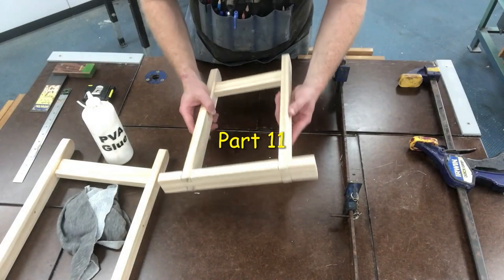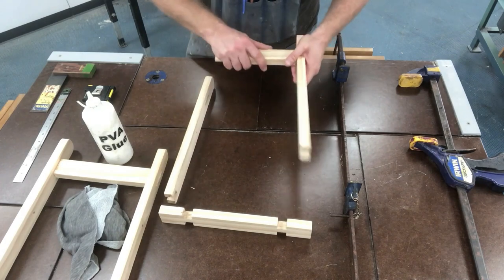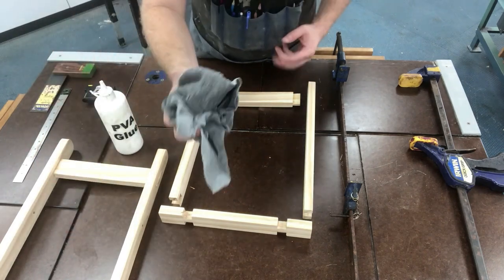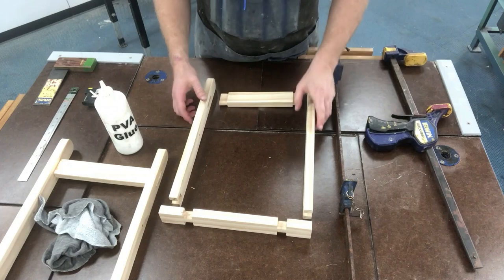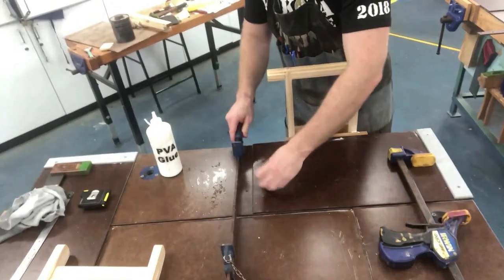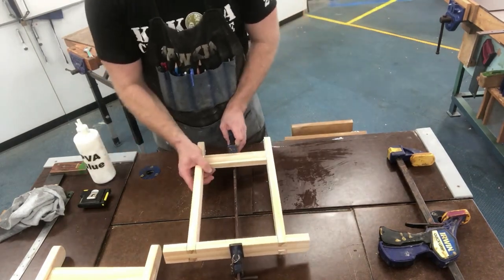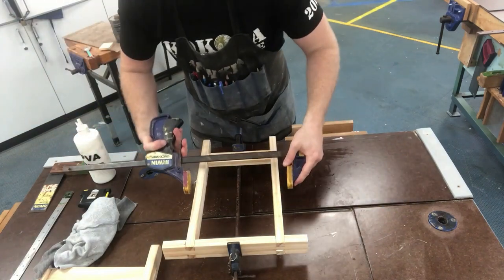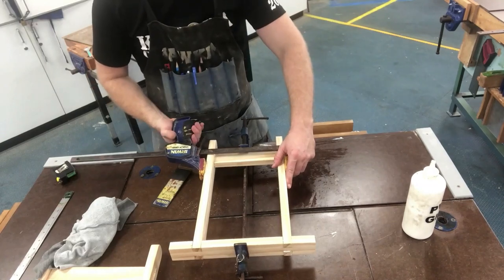Camp Stool - Part 11 - Gluing + Clamping Frames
Step 11 of constructing a Folding Camp Stool.
Glue and Clamp all frames together.